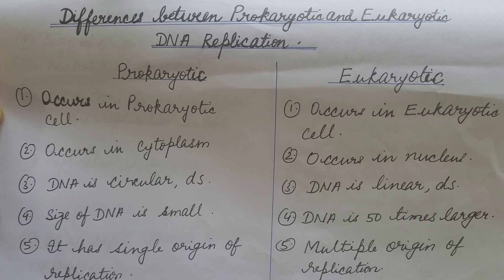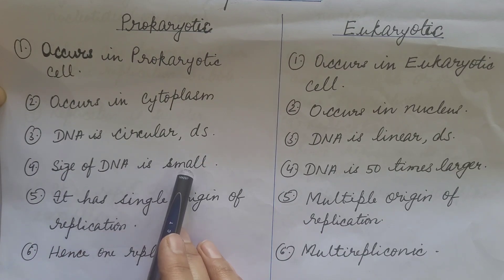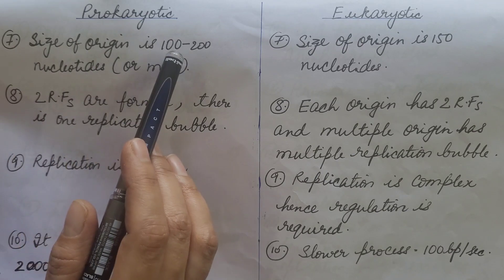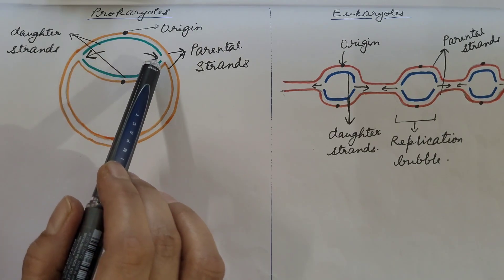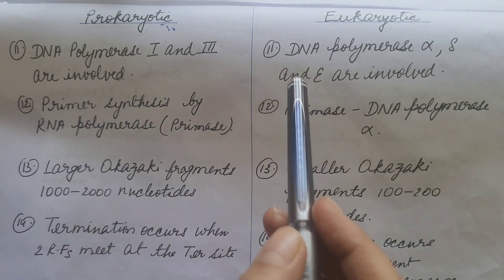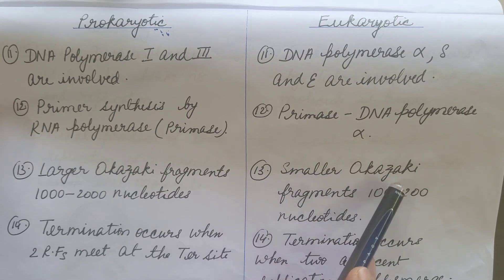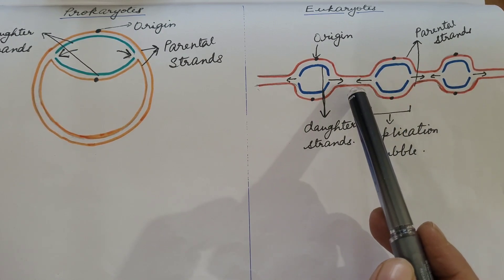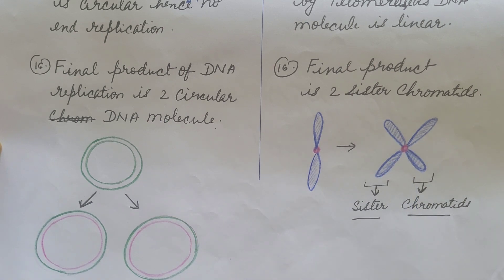Differences between Prokaryotic and Eukaryotic DNA Replication. Molecular Biology.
In this Video differences between Prokaryotic and Eukaryotic DNA Replication is discussed in detail with the help of diagram. It is helpful in understanding Prokaryotic and eukaryotic DNA Replication and in their comparisons. Watch my videos on Cell cycle, Prokaryotic DNA Replication and Eukaryotic DNA Replication for better understanding, the link is given below: